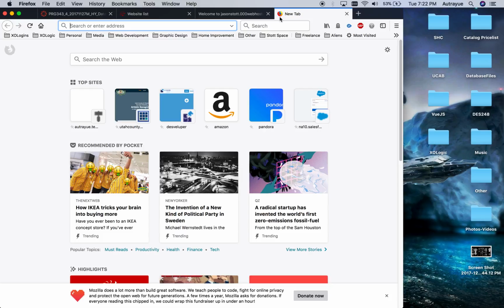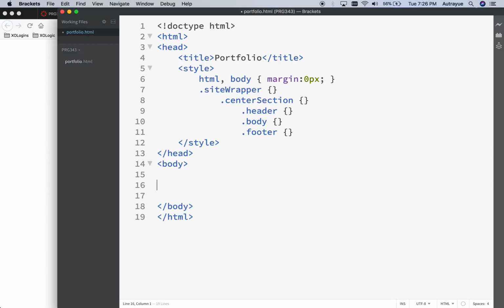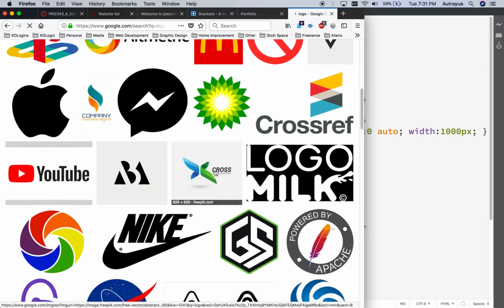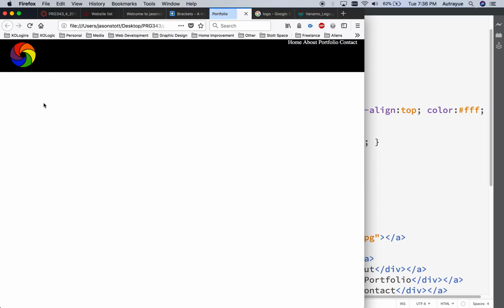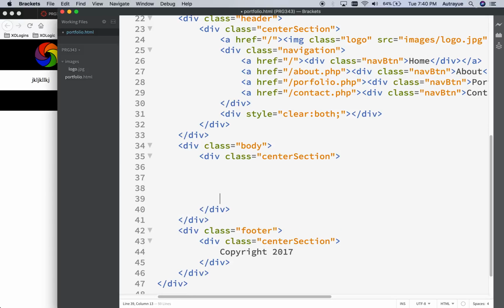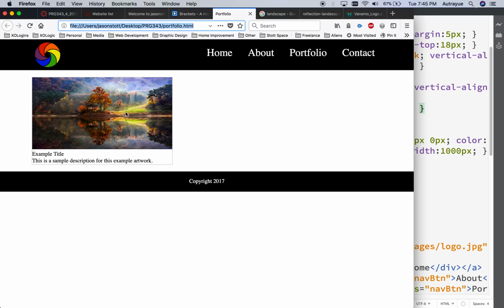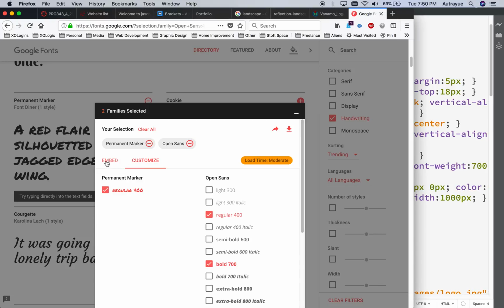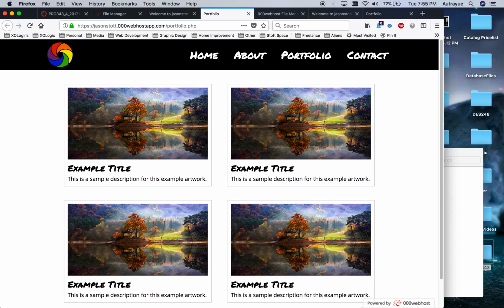Create PHP Portfolio Page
For this video, I will go over how to create a simple web page and some static portfolio content. In the next video, I will go over how to integrate the database into the page.